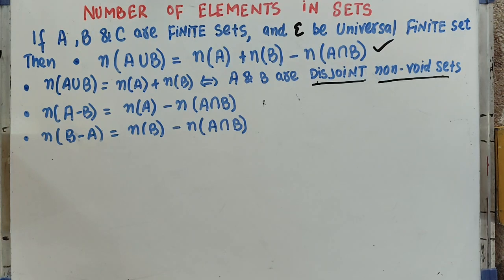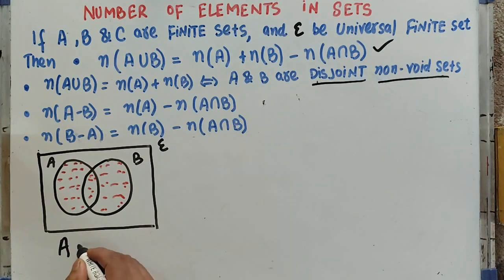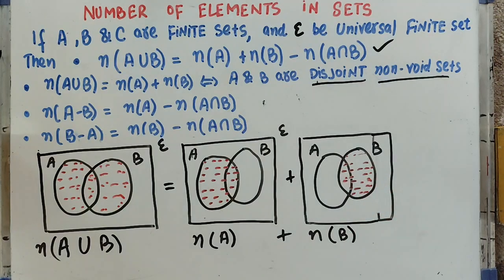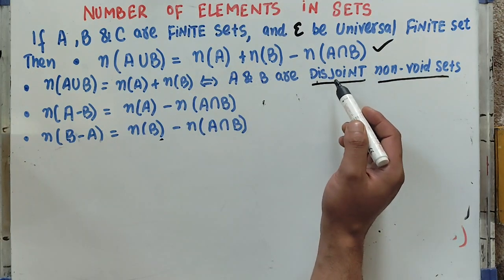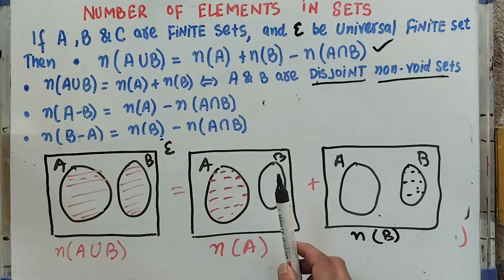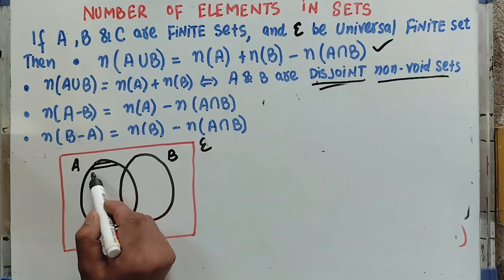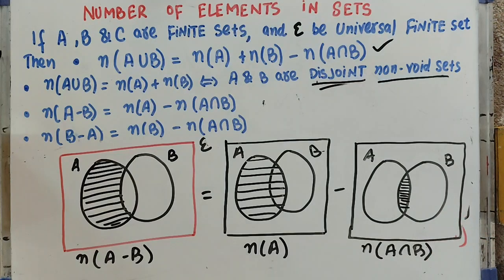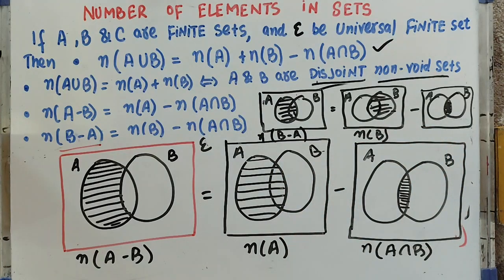Number of Elements in Sets properties| Set Theory